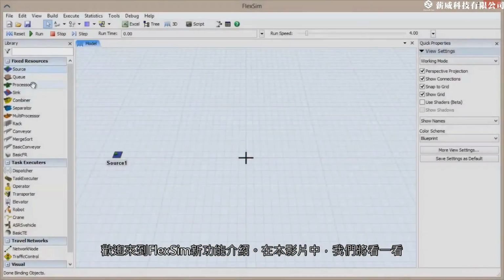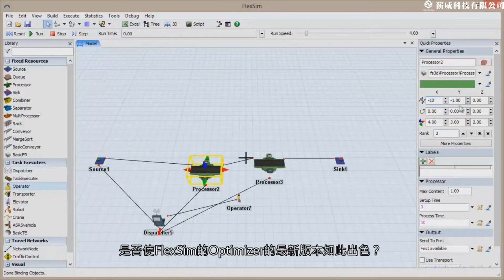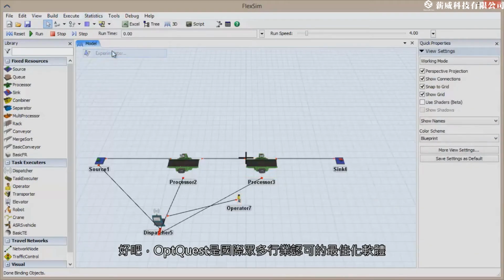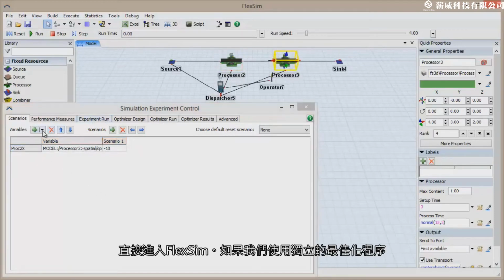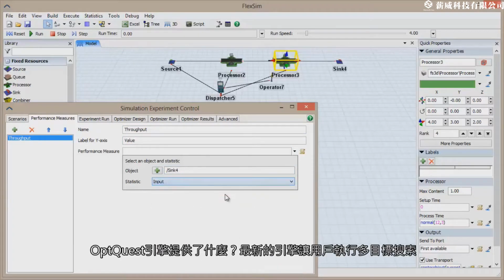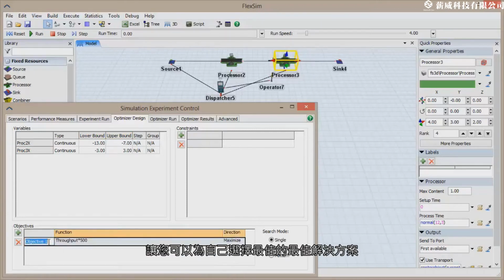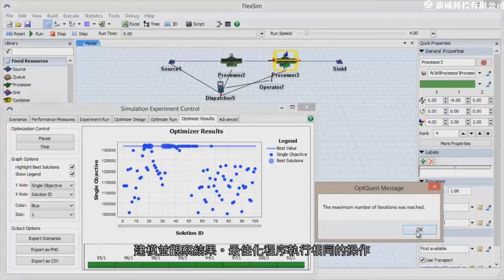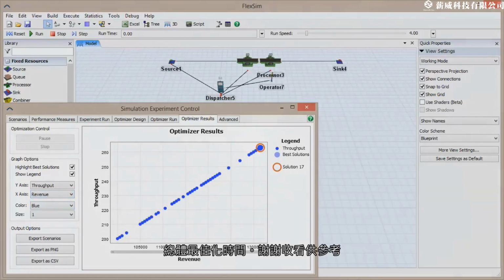【薪威科技】FlexSim模擬最佳化-OptQuest